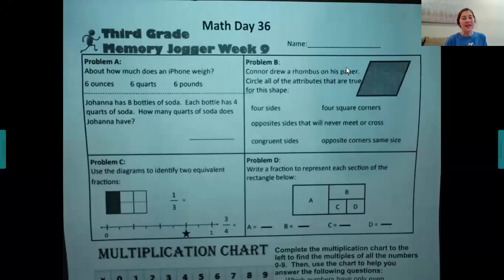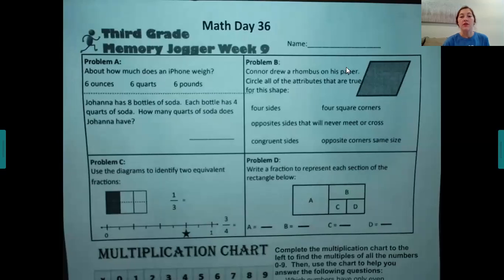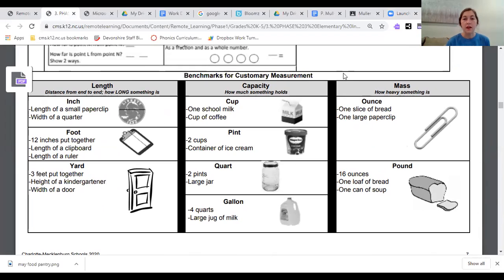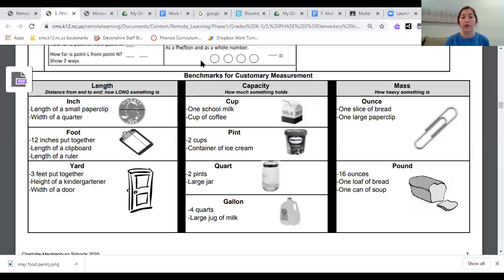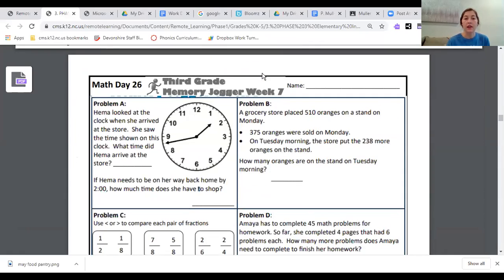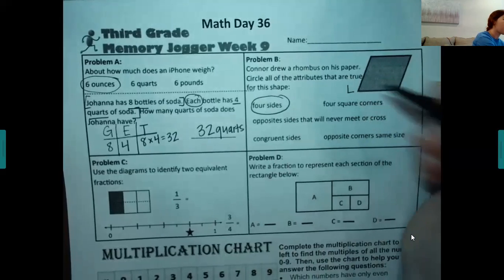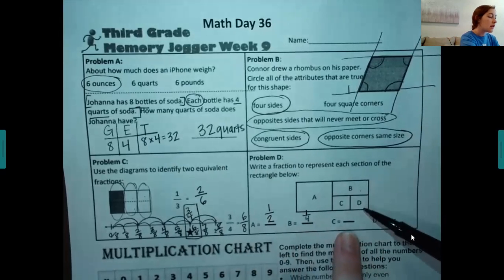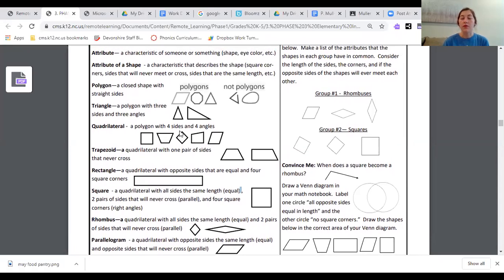Memory Joggers Week 9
This video walks you through the types of problems for Week 9 of the Memory Joggers by solving the problems for Day 36 (Week 9, Day 1).